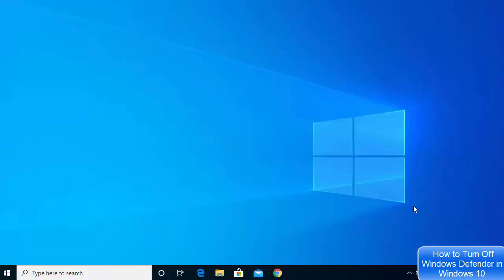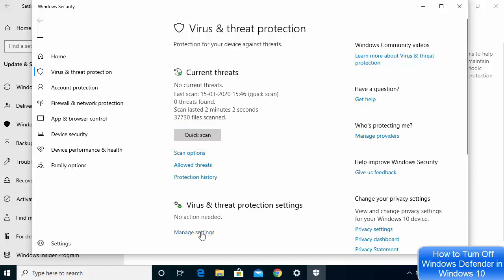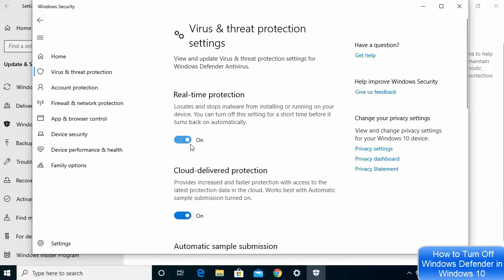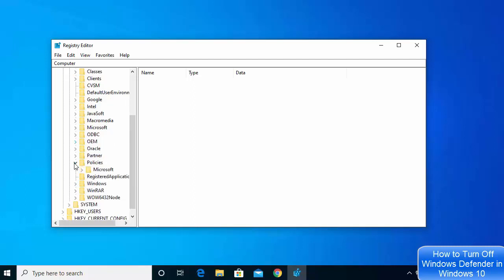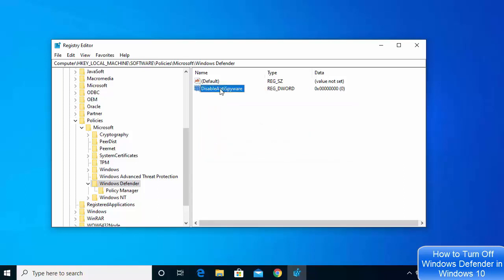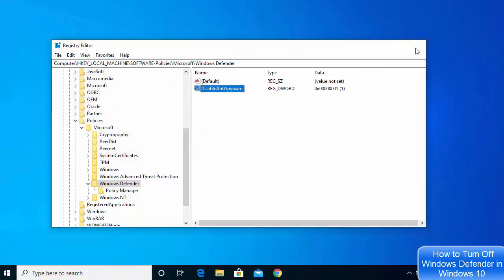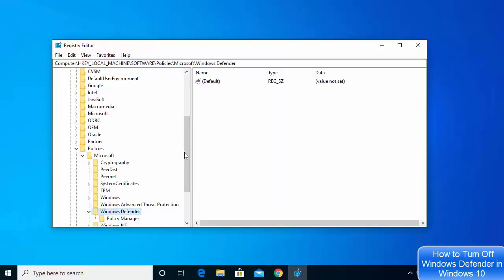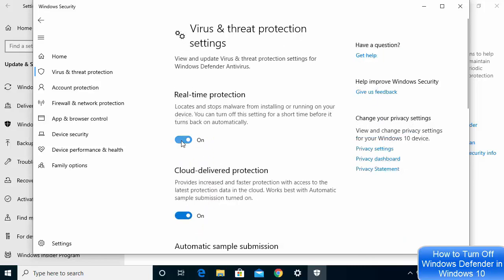How to Turn Off Windows Defender in Windows 10